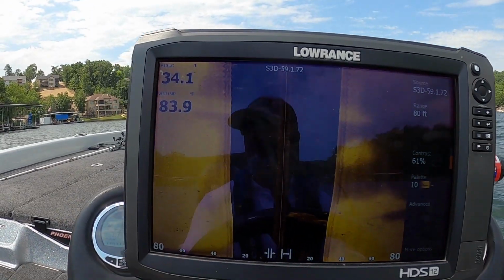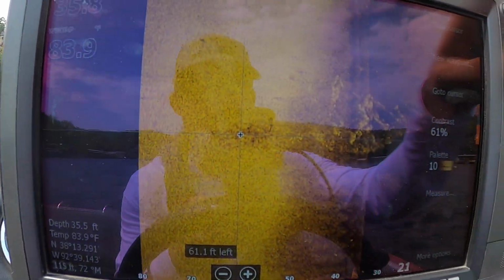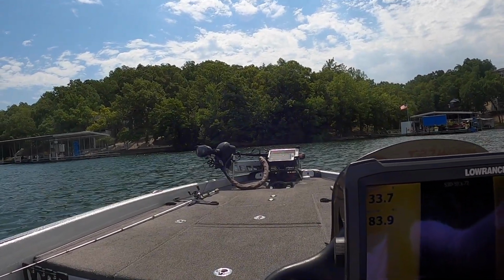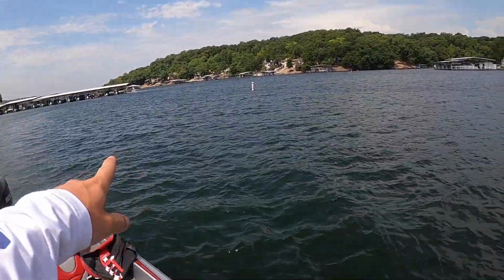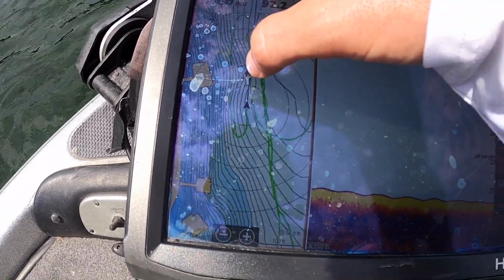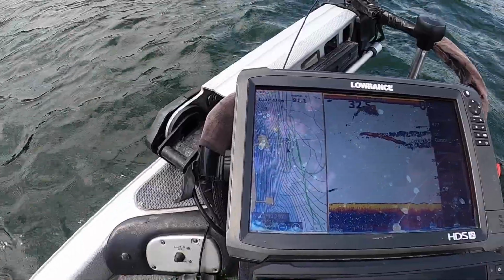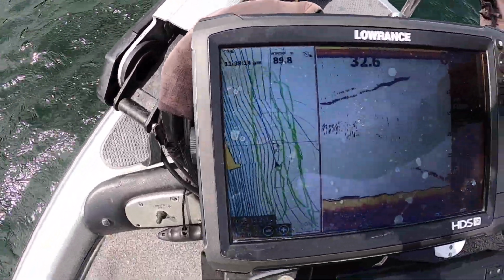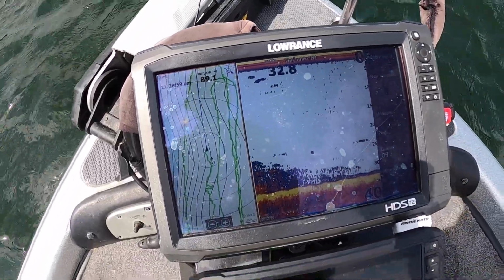Finding & Fishing Your Waypoints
Austin shows you how he marks a waypoint on his graph and then sets up on it to fish it effectively.